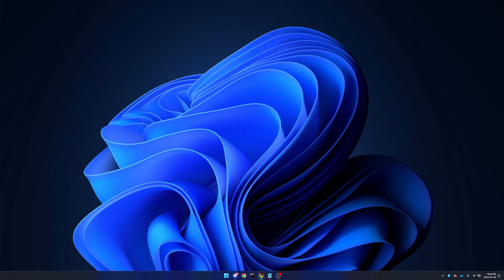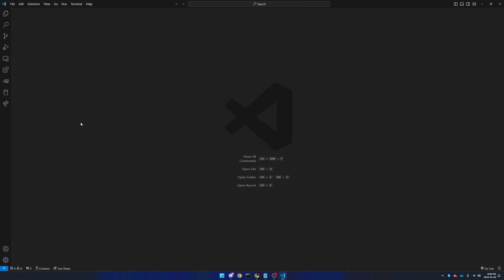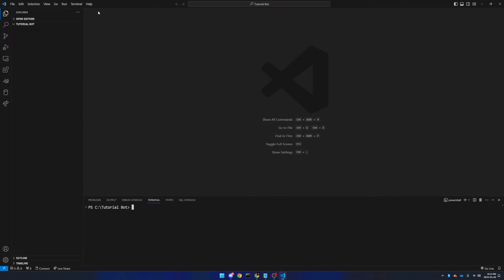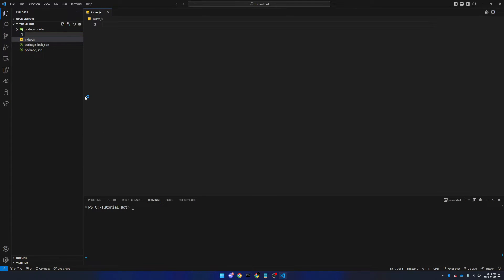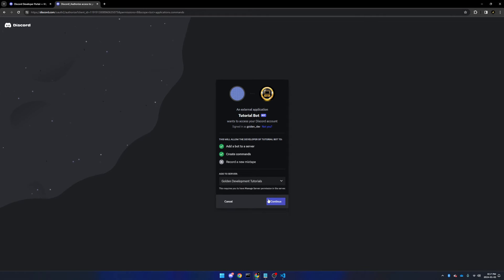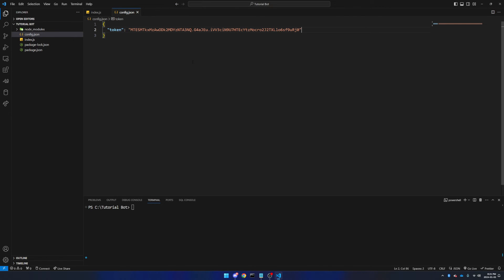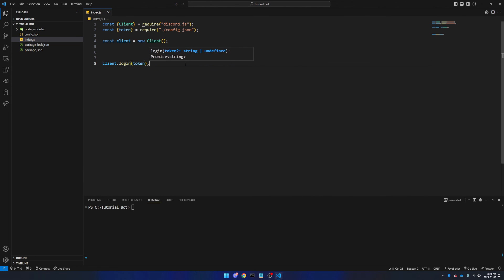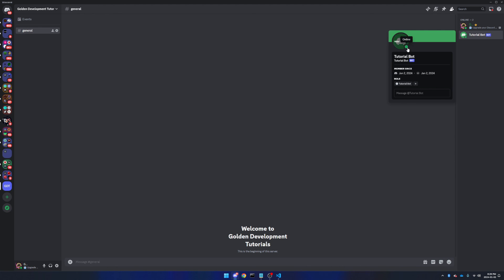Code Your Own Discord Bot - Basics (2024)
Learn how to make a Discord bot with discord.js in 2026

Welcome to the Golden Development Discord.js Mini-Series.
This video serves as the prerequisite foundation for all my
future tutorials. I cover the environment setup, developer
portal secrets, and getting your bot online safely.

🔹 TROUBLESHOOTING
If you are stuck, check my documentation site first:

\\\ CHAPTERS ///

0:00 - Intro
0:41 - Prerequisites
1:20 - Creating the Main Directory/Folder
1:55 - Introduction/Tour of VSCode
3:02 - Opening the Folder
3:32 - Creating a Terminal
3:45 - Initializing our Project
4:05 - Installing discord.js with npm
4:56 - Creating Main Files
5:47 - Creating the Bot
6:19 - Inviting the Bot to your Server
7:00 - Getting the Bot Token
7:27 - Important Bot Settings
7:48 - Saving the Token
8:22 - Starting the Code!
10:12 - Why Hide the Token?
10:37 - Final Touches
10:59 - Starting the Bot
11:18 - Outro